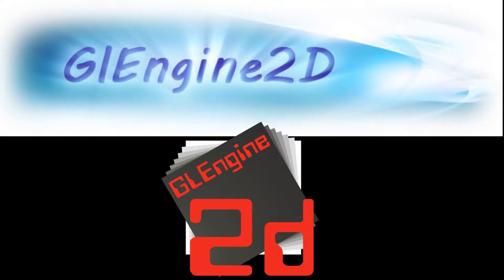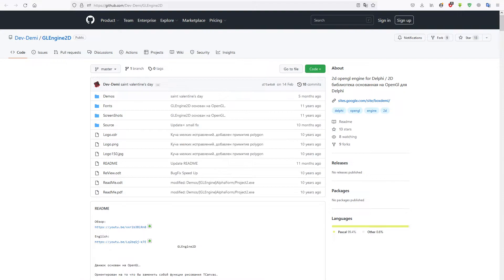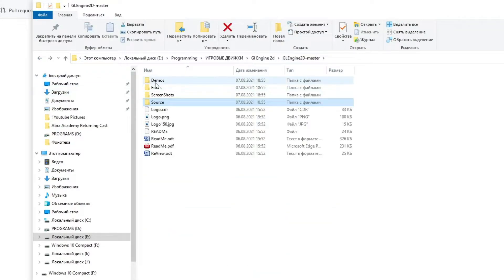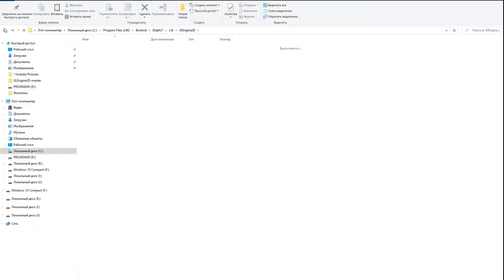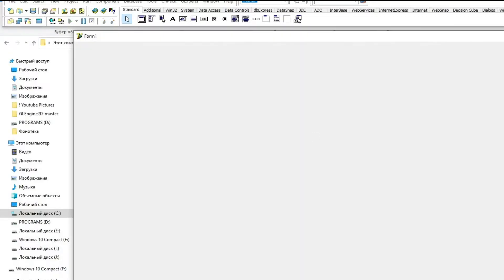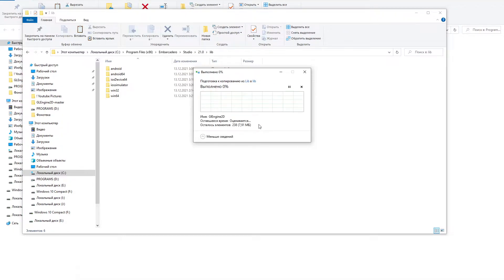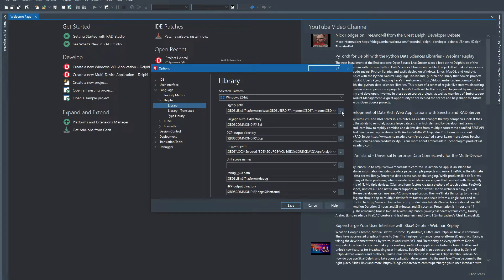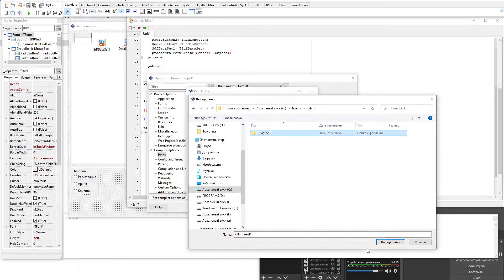GLEngine2d / Download, Install, Uninstall / Delphi, Pascal / Graphic Engine / Game Engine / OpenGL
Либо через криптовалюты:
BitCoin: bc1qvhrlwzv2jn7lnuf8kqxudq3lfnpm7rsujxsr7y
Bitcoin Cash: qzmac7evwlsyhfgy8s47slar3qwz5l2ug56xpq9p2p
Ethereum: 0x0e9876F515a6af061C9D1A38dAf98872e4158469
Ethereum Classic: 0x6293BCbf33FAf4Beb1E771D0a02138051D9F7C27
LiteCoint: ltc1qcay7ttpzuecvaez58a2zdecnu45plhn5p629td
Dogecoin: DFrmw65GuNkNcirzRVPY6szytDtpQFHaqk
Dash: Xiwyco9sWHgrXwN6nt7cXw6LjArpQpkYKb
TRON: TXwPkiWHBKk6g9DMnCAuU7MhZ17yATKYL1
Solana: DpefmhbrD5wfmdqY5FfdY1zDzZELfCcaA37aAng8QAk4
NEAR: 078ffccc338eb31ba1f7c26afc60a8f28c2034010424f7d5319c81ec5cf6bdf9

!!! Перевод можно сделать как со своего крипто кошелька, так и через обменные системы с обычных банковских карт или других платежных систем: